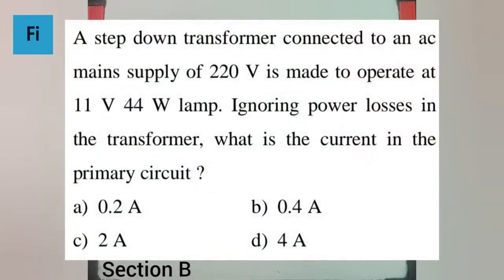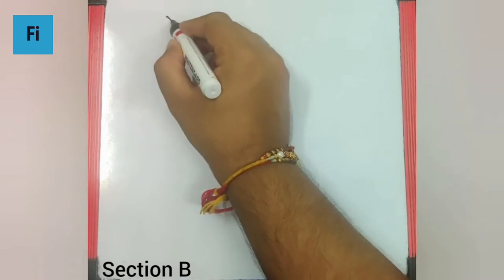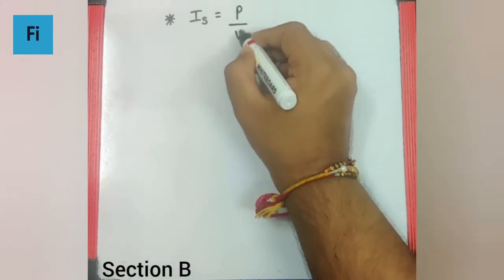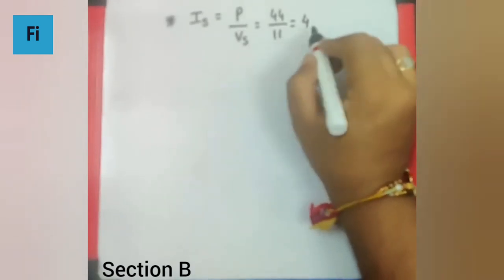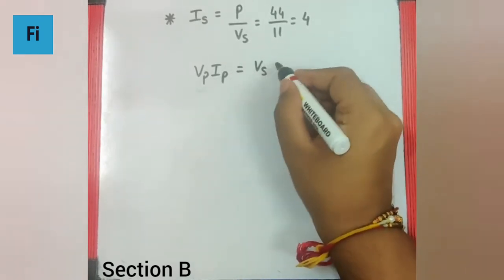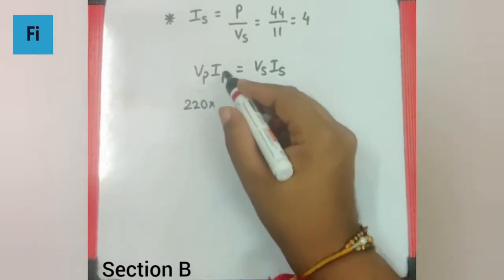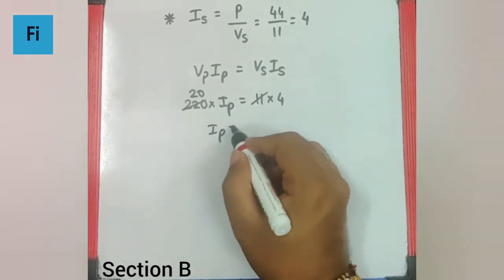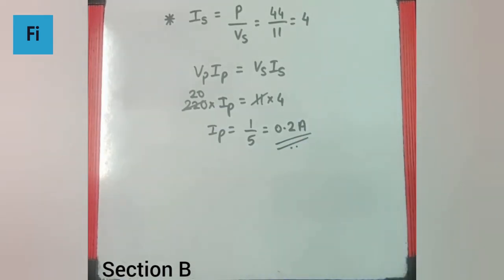A step down transformer connected to an ac mains supply of 220 V | NEET 2021 Solutions | Fisique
A step down transformer connected to an ac
mains supply of 220 V is made to operate at
11 V 44 W lamp. Ignoring power losses in
the transformer, what is the current in the
primary circuit ?
a) 0.2 A b) 0.4 A
c) 2 A d) 4 A